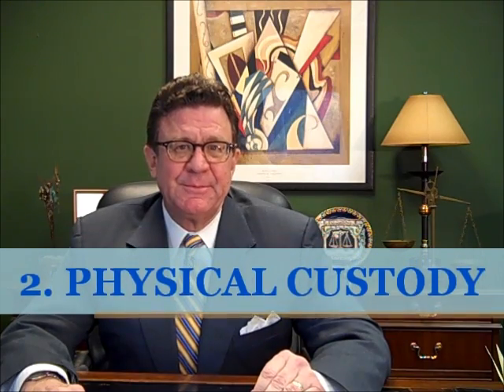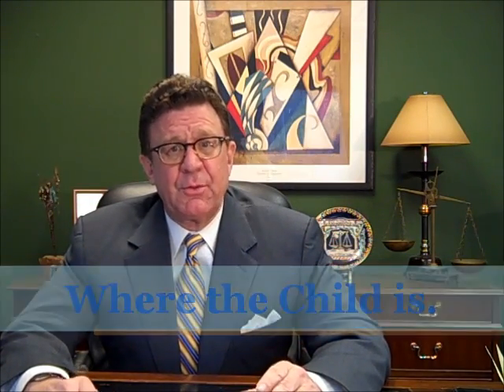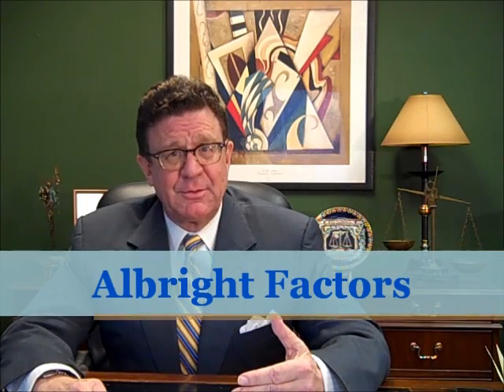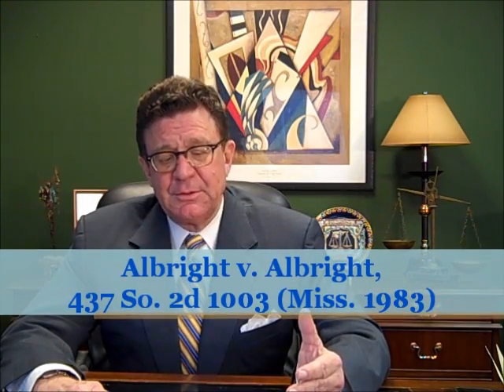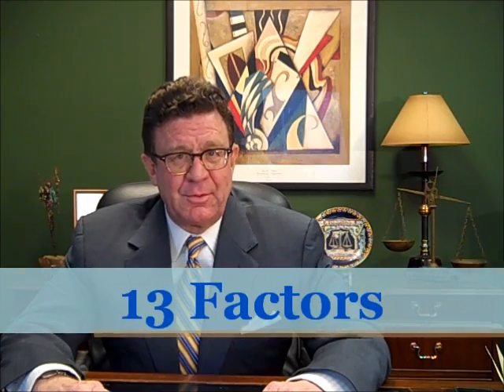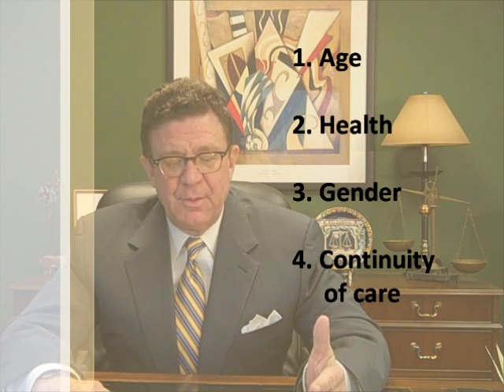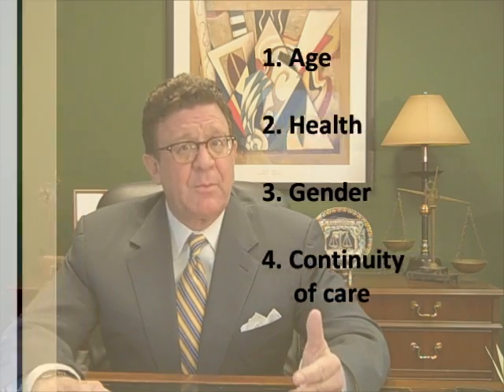Child Custody in Mississippi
Mississippi Family Law Attorney Mark Chinn describes the basics of the Child Custody in the State of Mississippi, including the Albright Factors.